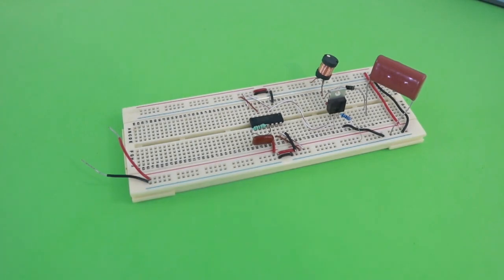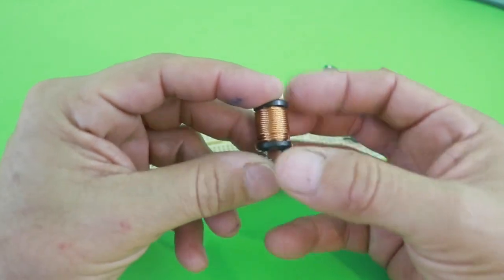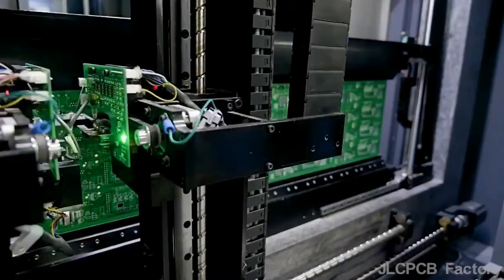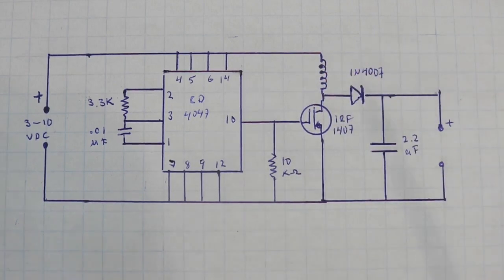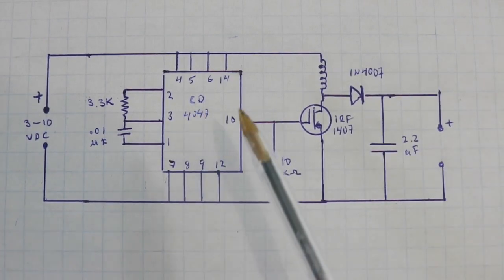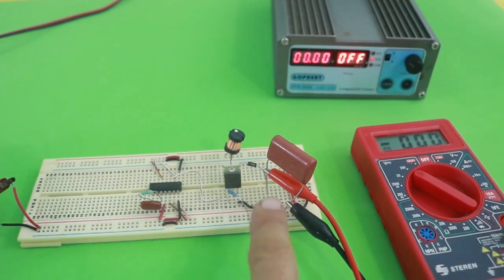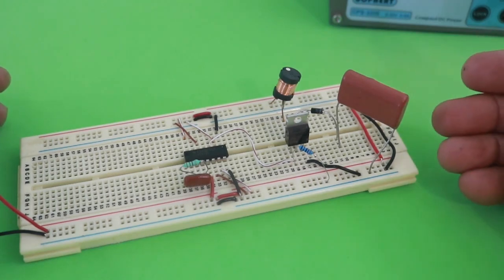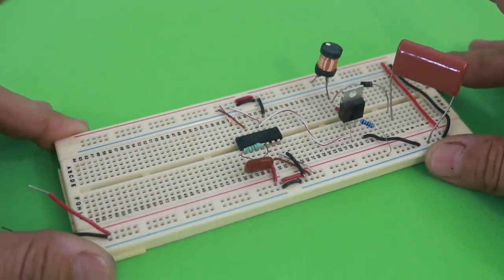Boost Converter with CD4047